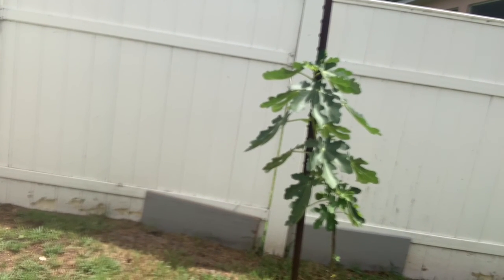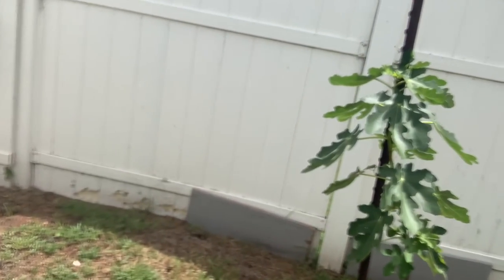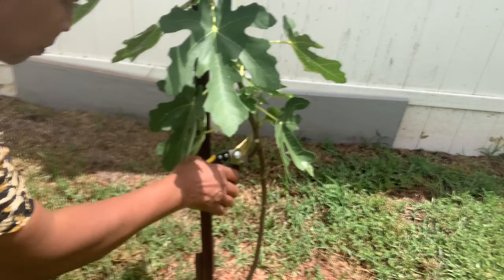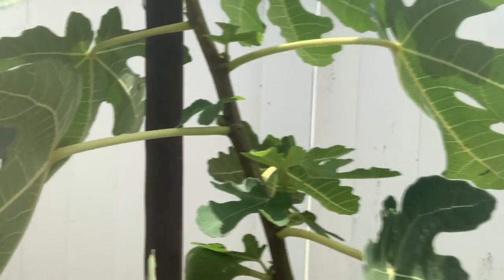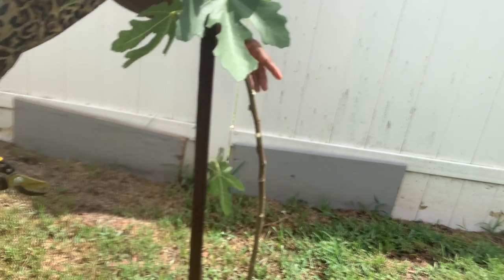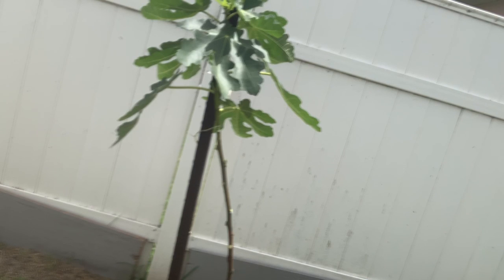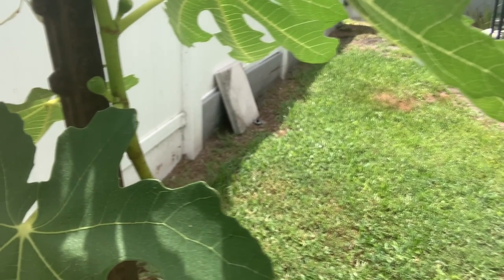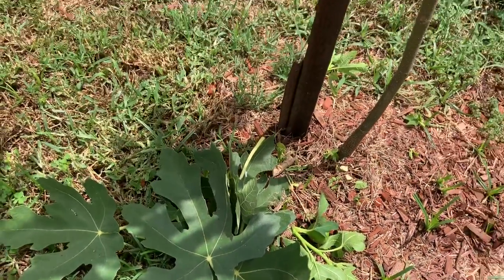Pruning your Fig Plant into a heavy bearing tree